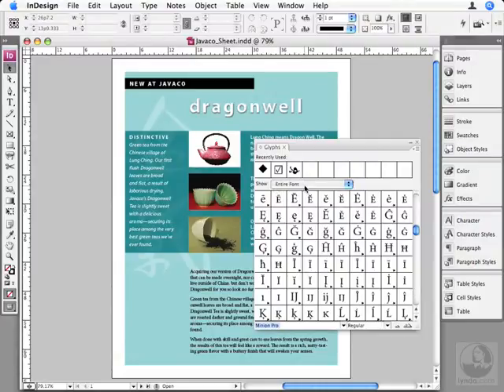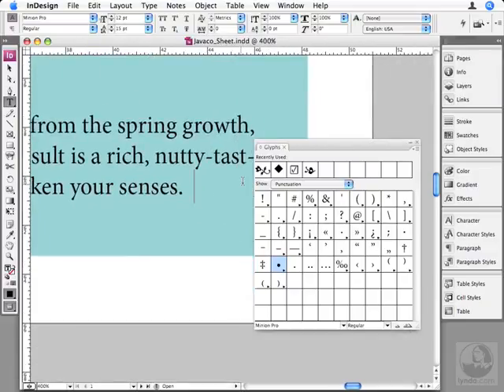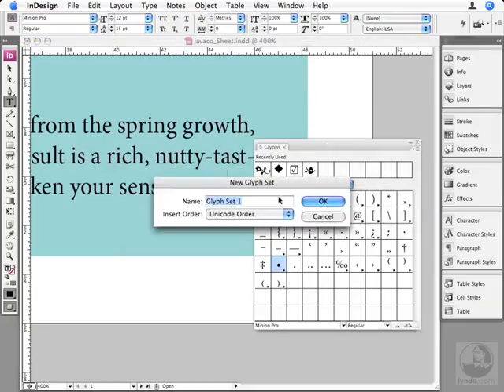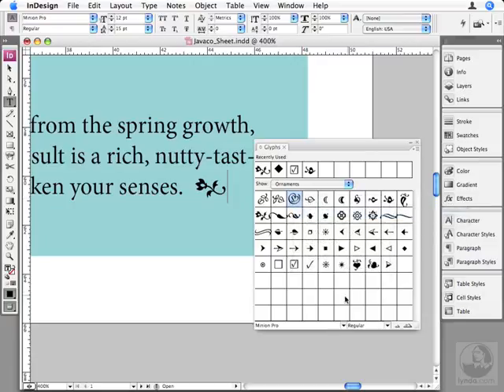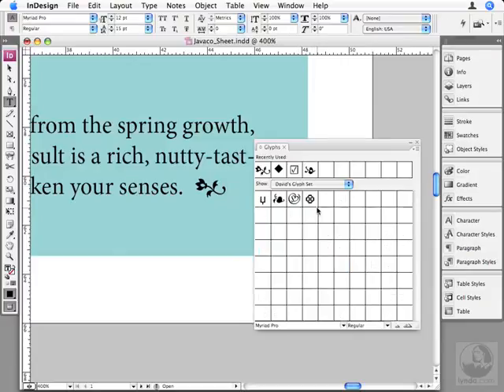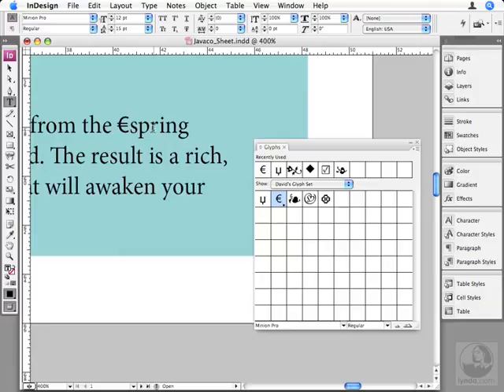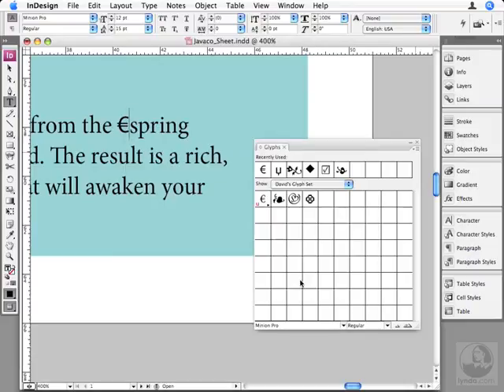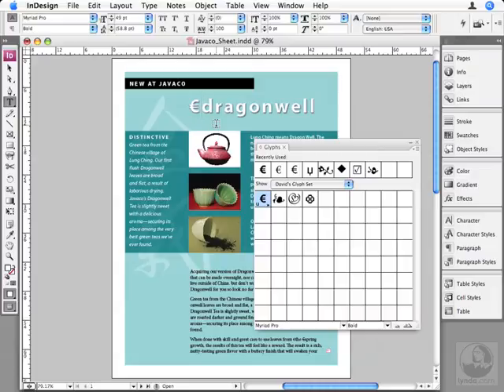06 09 manageglyphs